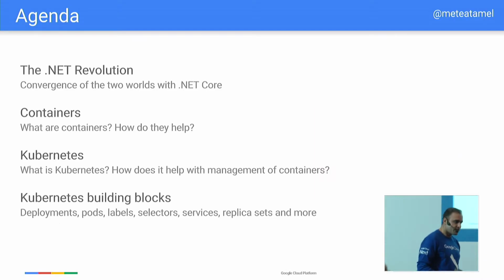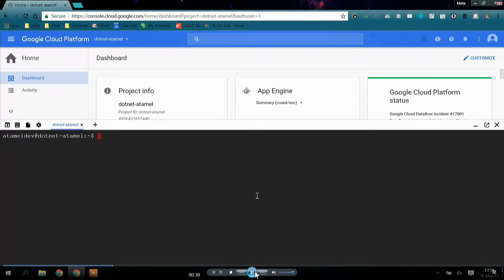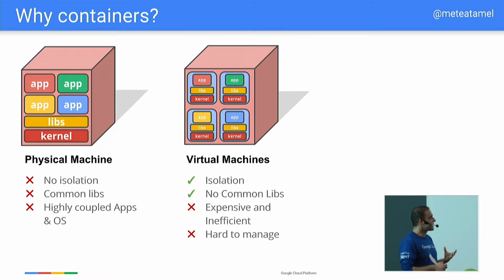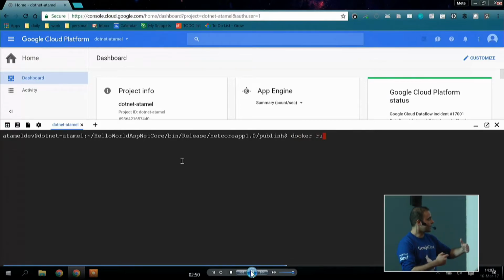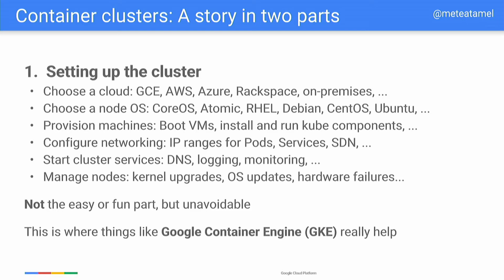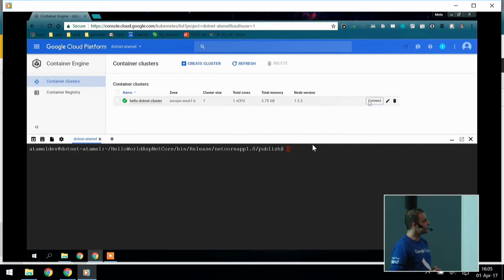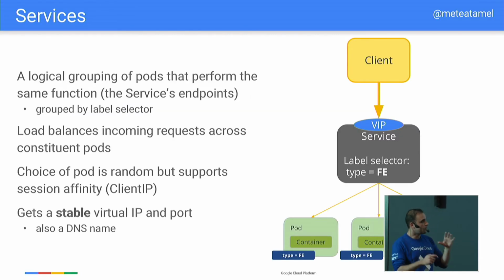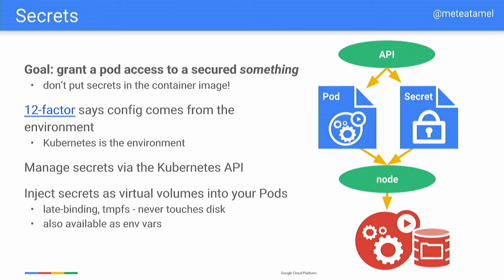Backend Mete Atamel Containerised ASP.NET Core apps on Kubernetes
Kubernetes is an open-source container management platform that has been available to the Linux world for a while. With ASP.NET Core, it's now available to .NET developers too! In this talk, we'll take a look what Kubernetes is and how it can help you with deployment and running of containerised ASP.NET Core apps.